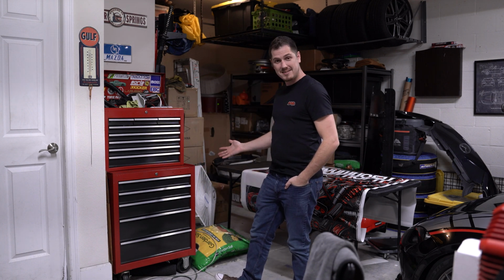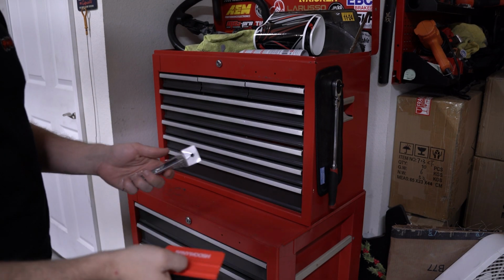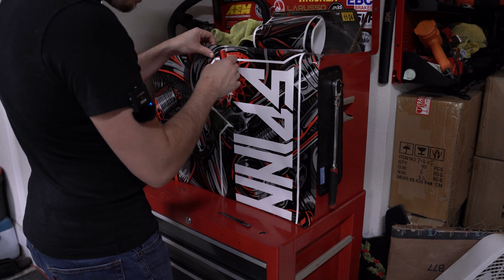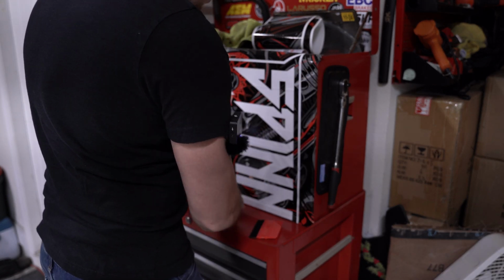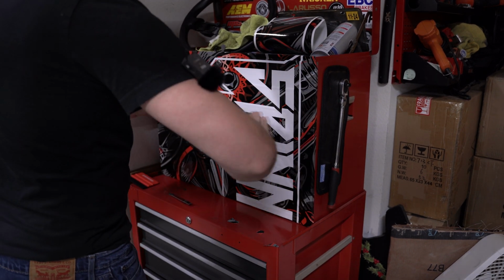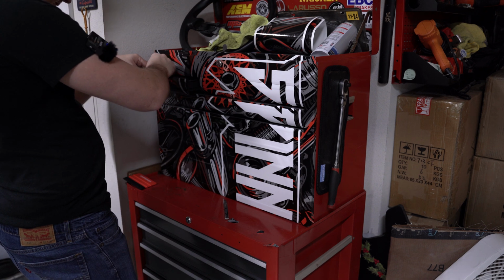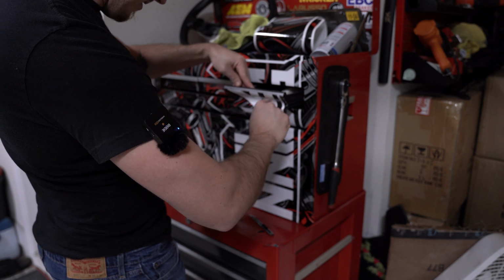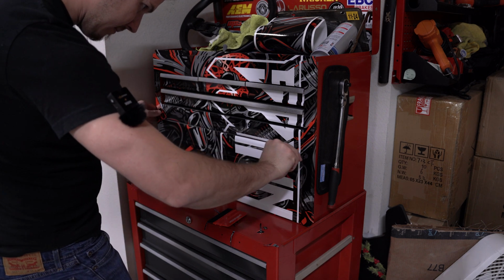Vinyl Tool Box Graphics Installation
Today I wrapped my old craftsman toolbox and have launched a new product: Tool Box Wraps!!! I have quite a few designs to choose and offer custom designs as well. Hope this video helps the installation process!